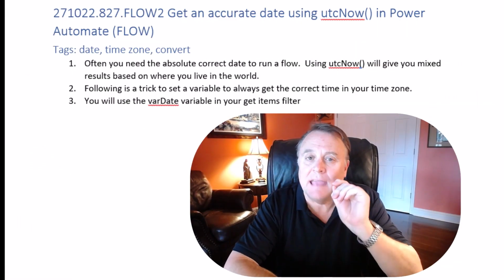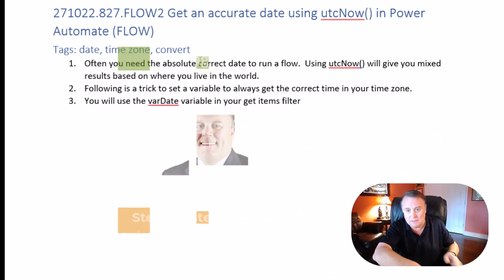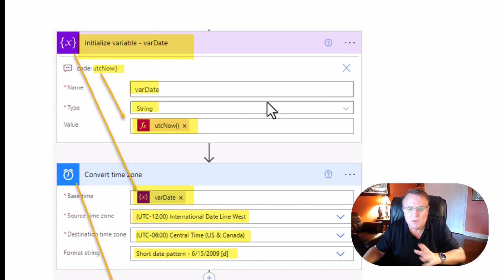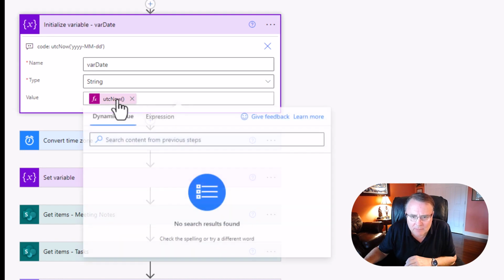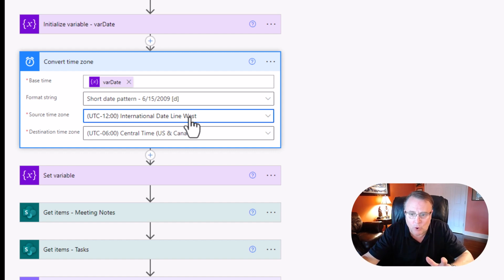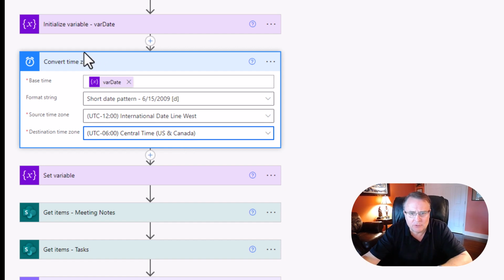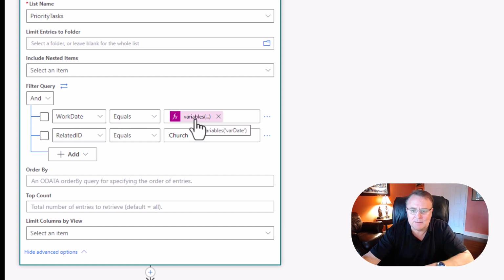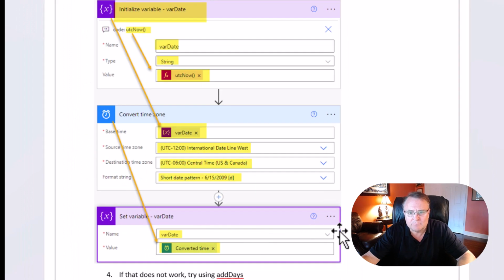Send a report from a SharePoint List based on a date using Power Automate [121222.511]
00:00 - Introduction
01:26 - Initialize Variable
02:18 - Convert Time
03:32 - Set Variable